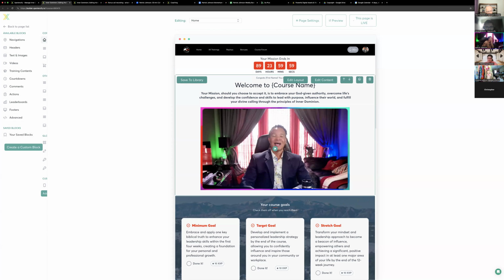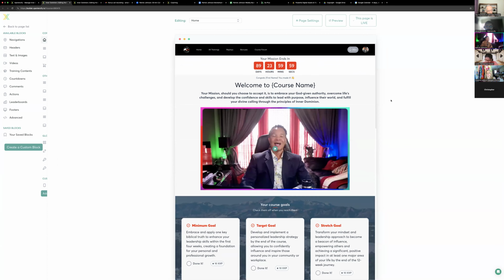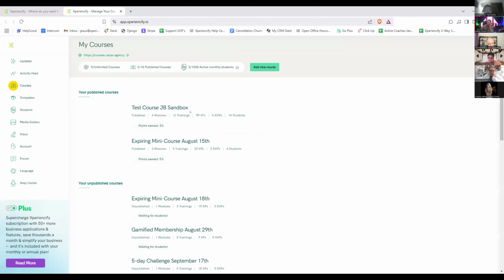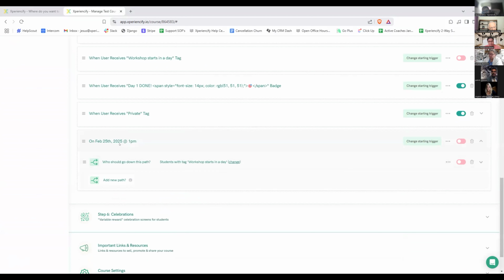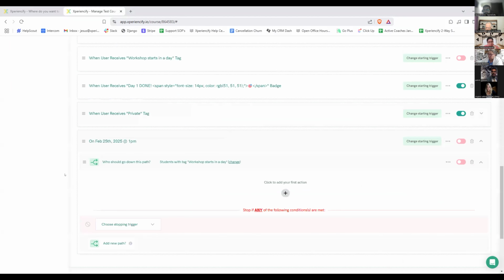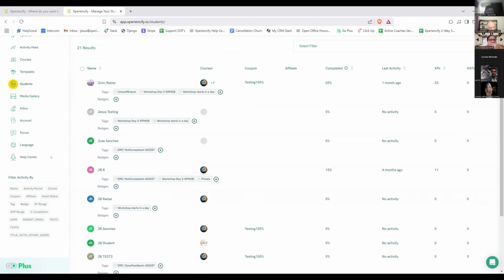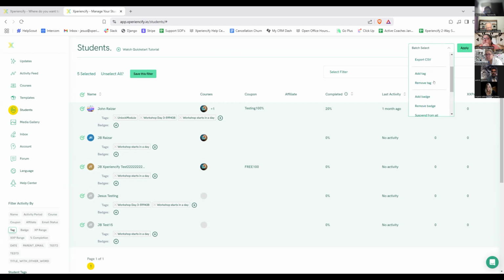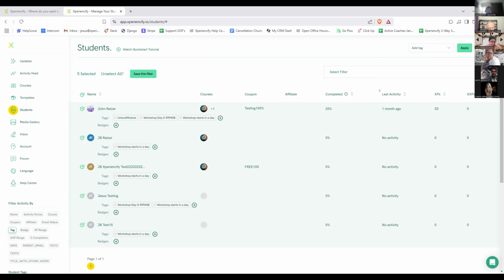Xperiencify Open Office Hours Feb 25, 2025